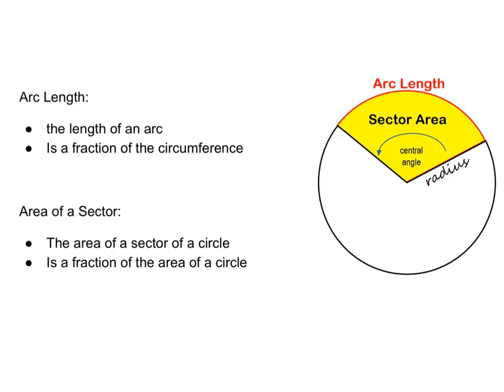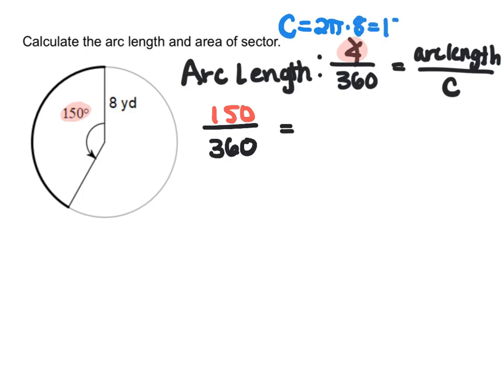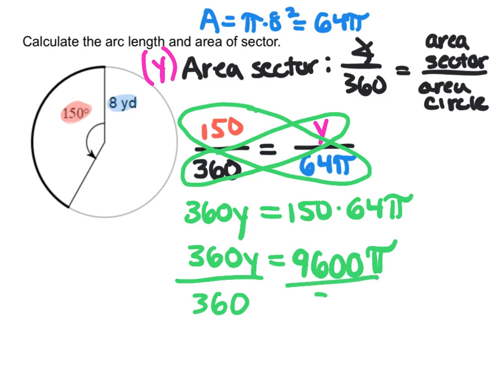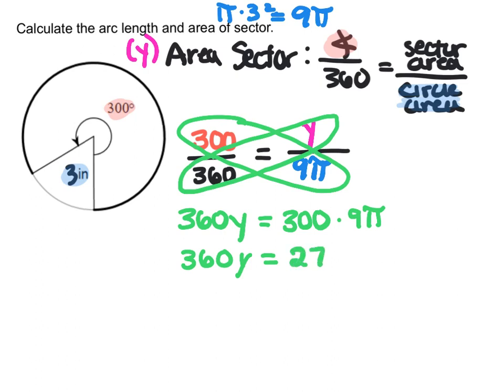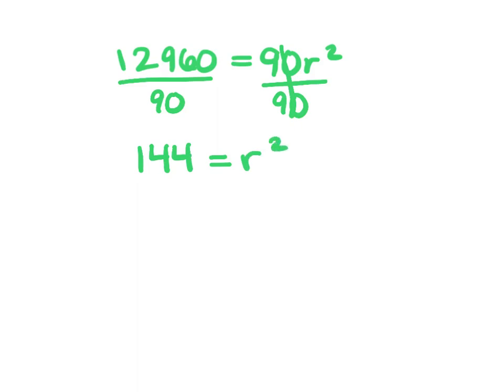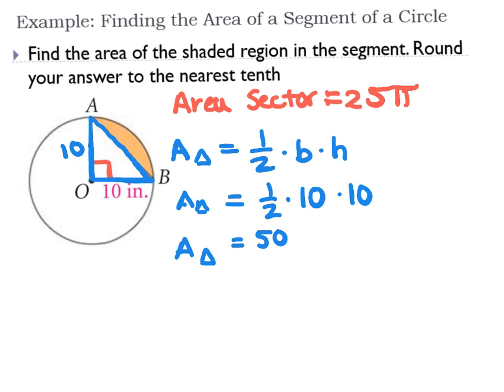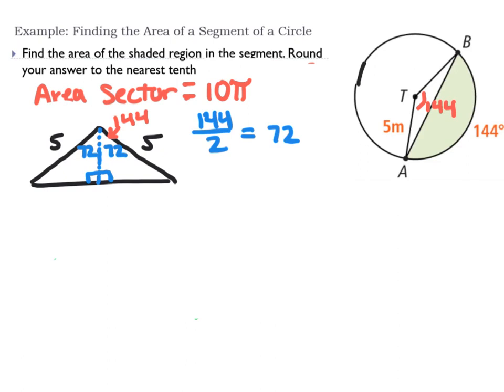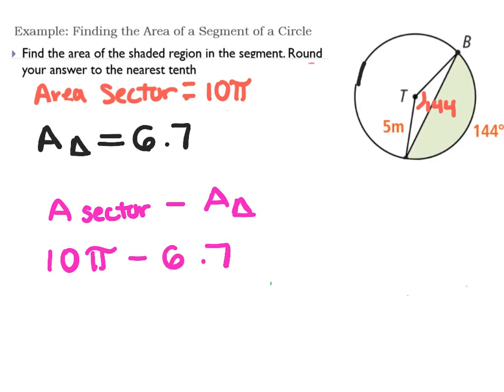Arc Length and Area of Sectors